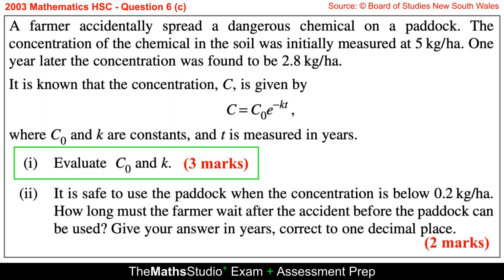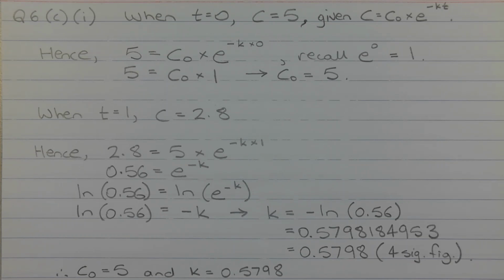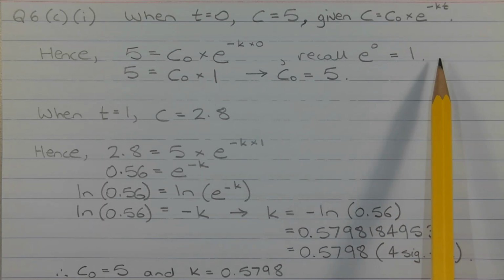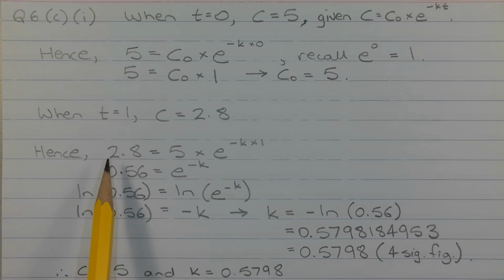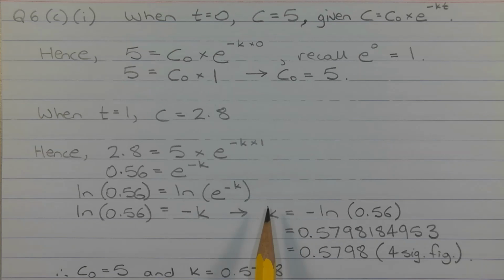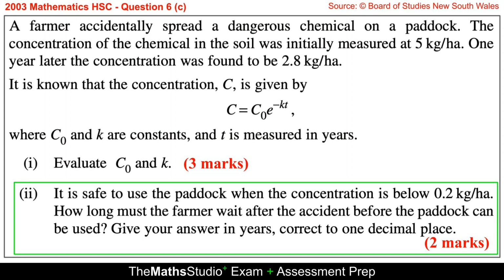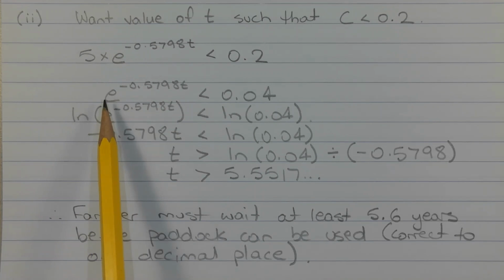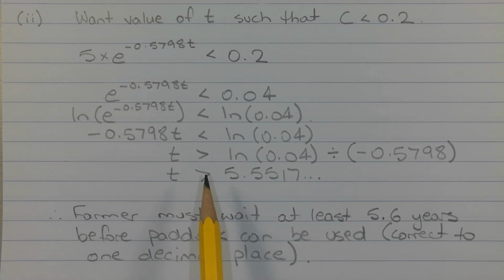2003 Maths 2u HSC Q6c Solve real-world worded problem involving exponential decay equation P=Ae⁻ᵏᵗ